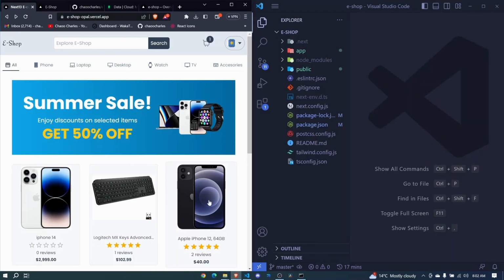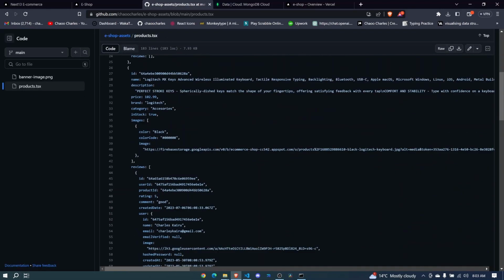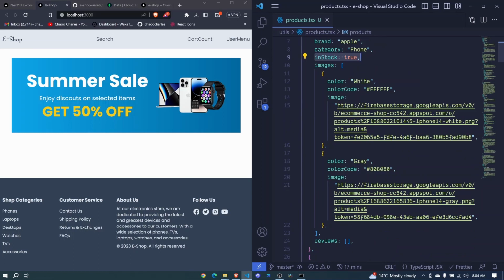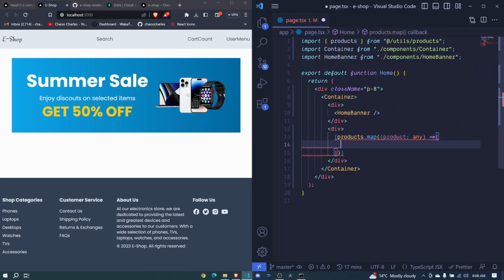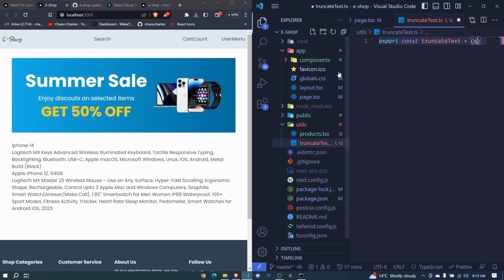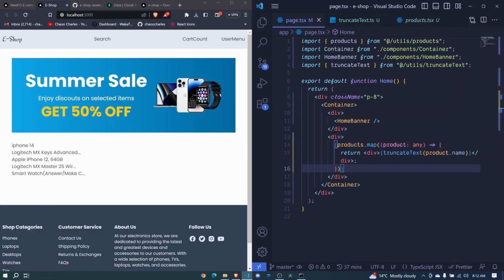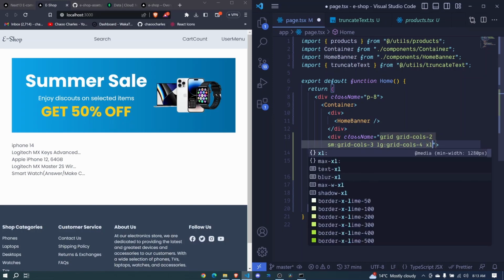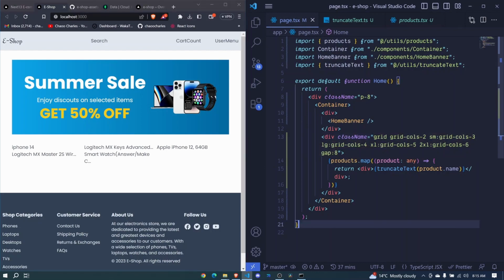Next13 Fullstack E-Commerce 🛒 - 11 List Products | React.js & Typescript 🔥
Creating a Fullstack E-Commerce web app in Next13, React.js, Typescript, TailwindCSS, Prisma, MongoDB and more..